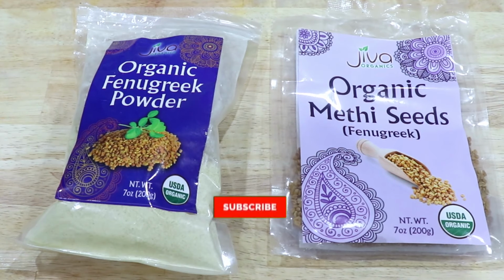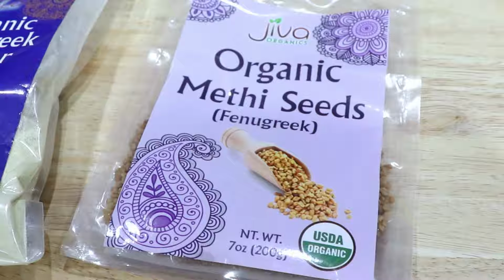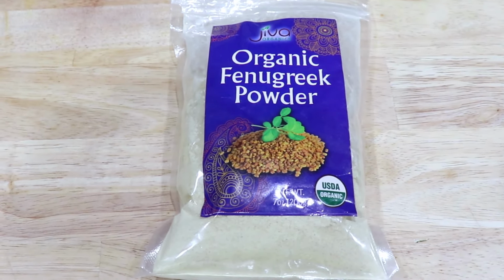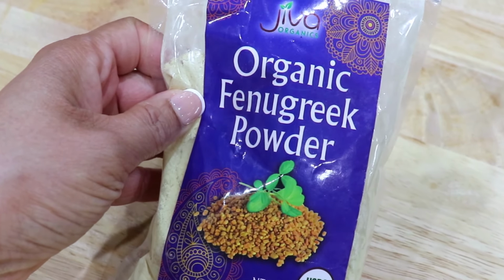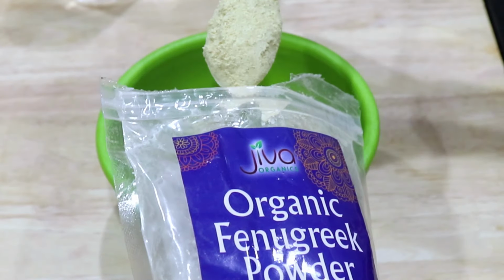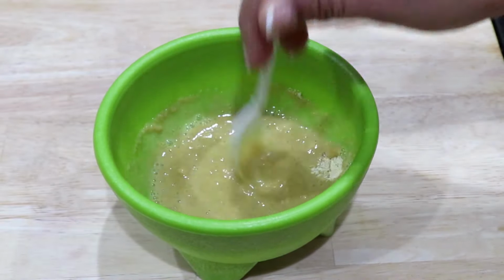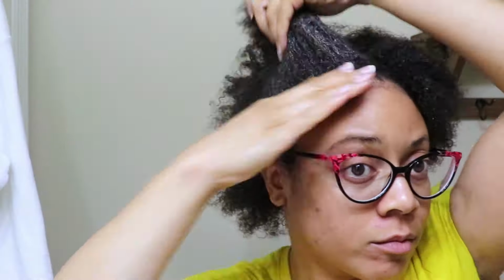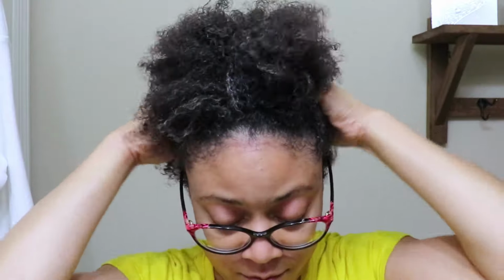Basic Fenugreek Powder Hair Mask for Natural Hair | Fenugreek for Protein Treatment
This is my updated Fenugreek hair mask using Fenugreek powder instead of the seeds. I'm using 2 ingredients only and keeping this DIY very simple and basic. When its time for a boost of protein, I reach for my fenugreek powder/seeds. Fenugreek is also a great way to stimulate healthy hair growth.

Fenugreek, whether it be in the form of seeds or powder, is good for the hair.
It's rich in protein(so if you are protein sensitive you may not want to use this), nicotinic acid, and lecithin which strengthens the root of the hair and treating follicular problems. Fenugreek also contains potassium, Vitamin C, and iron which promotes blood circulation rebuilds hair follicles, and prevents greying. It's good for hair fall, thinning, balding and hair dryness.

Liquid I.V. Code   _JUSTJENENE

St. Tropica Tru Bloom Hair Growth Vitamins-
🌸Best Vegan Hair Growth Vitamins & More!🌸

In case you are in doubt or have sensitive skin, always try an allergy patch test and if at any time irritation occurs.

Information and statements regarding health-related benefits of certain ingredients are not intended to diagnose, treat, cure, or prevent any disease. The information provided is not meant to substitute the advice provided by your personal physician or other medical professionals. Do not use the information on my youtube channel to self-diagnose any medical conditions or treat any health problems or diseases. The information provided is not intended to prescribe or be taken as medical advice.

If you have or suspect that you have a medical condition please contact your health care provider immediately.